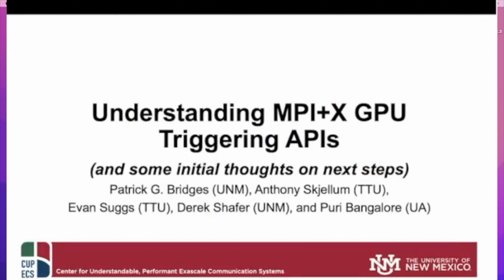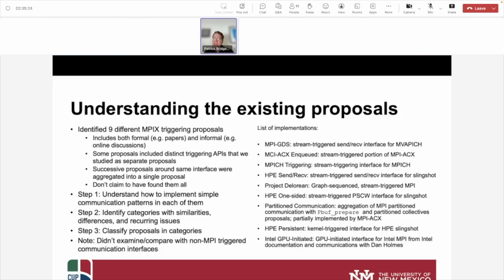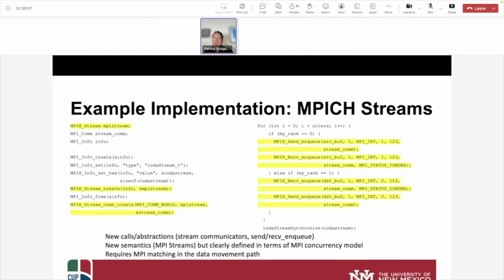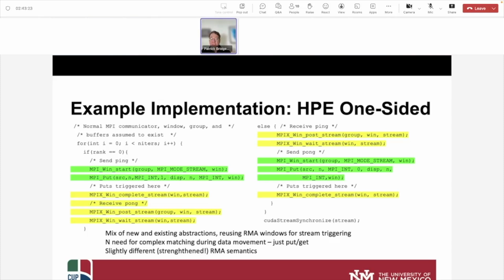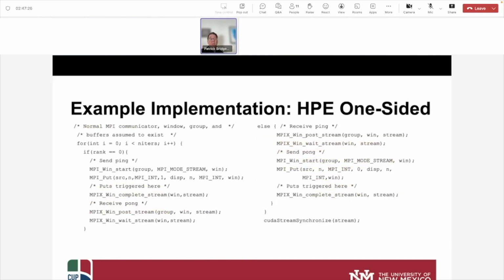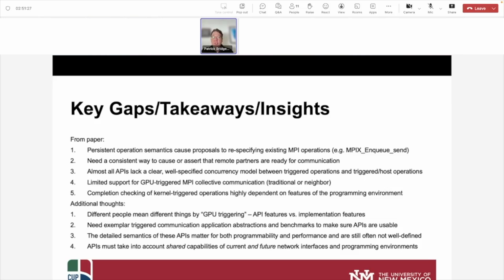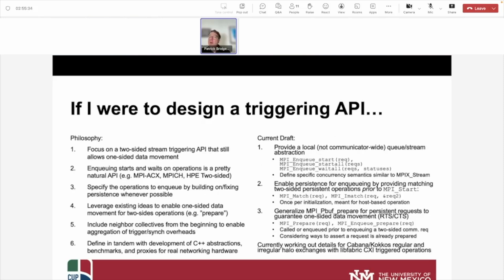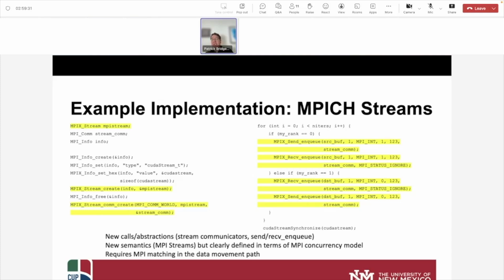EuroMPI 2024 (Day 2) Patrick Bridges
"Understanding GPU Triggering APIs for MPI+X Communication" – talk by Patrick G. Bridges on 26 September 2024.